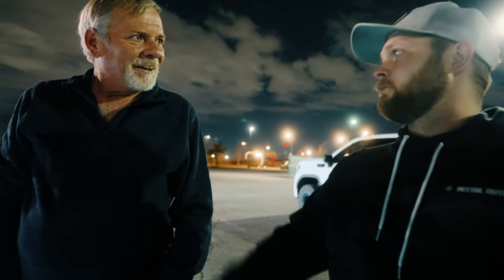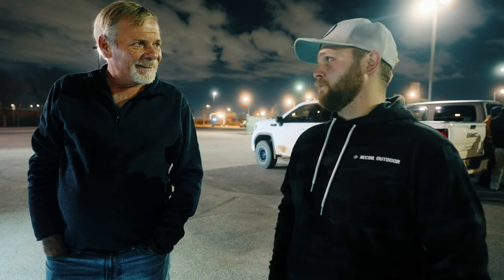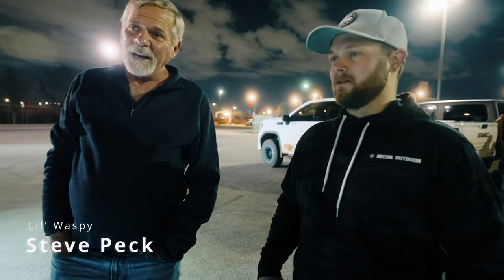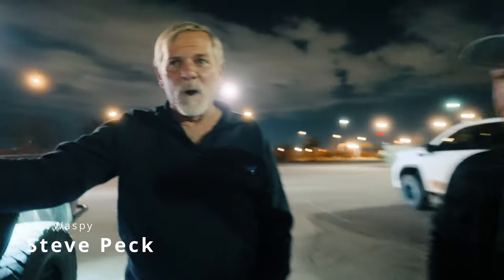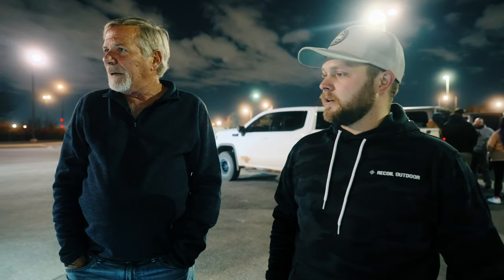Steve's Lil' Waspy Jeep - Bagged & on 40's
Steve talks about his Jeep in today's interview! Lil' Waspy started it's life as a bone stock, bottom of the barrel 2020 Jeep Gladiator JT. The way it currently sits, it boasts custom bodywork, sound system, 40" tires, and even accuair airride suspension!

Sorry about the shaky footage, definitely should've used the gimbal for B-Roll, bear with us.

Our website is now live!

Welcome to the Recoil Outdoor YouTube Channel! Recoil Outdoor is a 501C3 non-profit dedicated to helping first responders and veterans enjoy outdoor recreational therapy! We do this with overlanding, rockcrawling, trail riding, camping, and exploring. Veterans transitioning out of the military, or just going through a  rough patch need a community of people they can relate to, and lean on for support, and that's what we're here for.

We want to connect, involve, and heal our nations veterans doing what we love. Come with us, and enjoy this beautiful rock we live on!